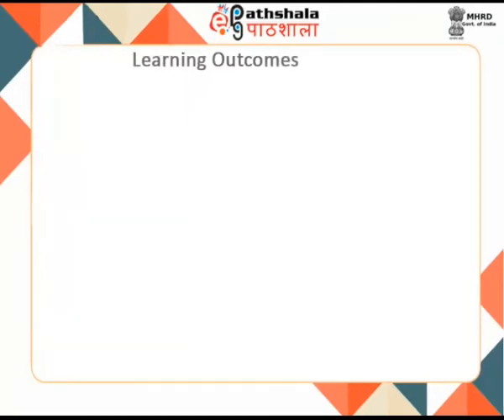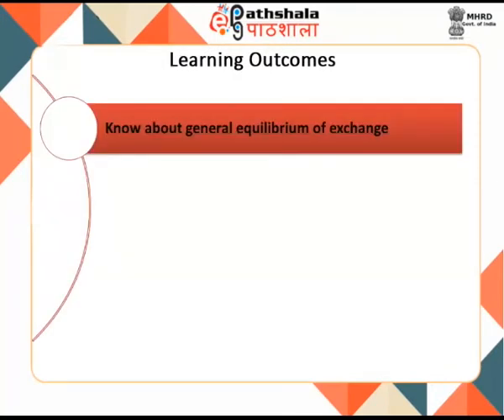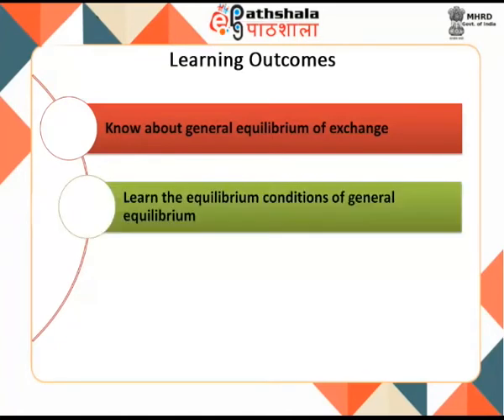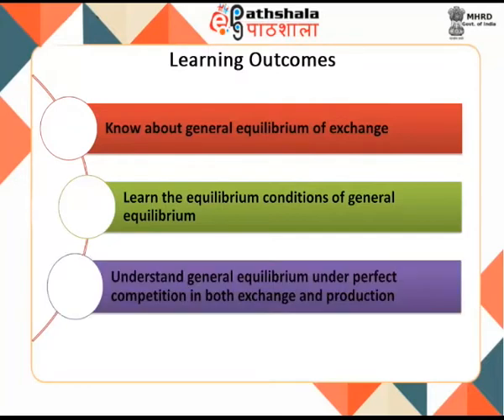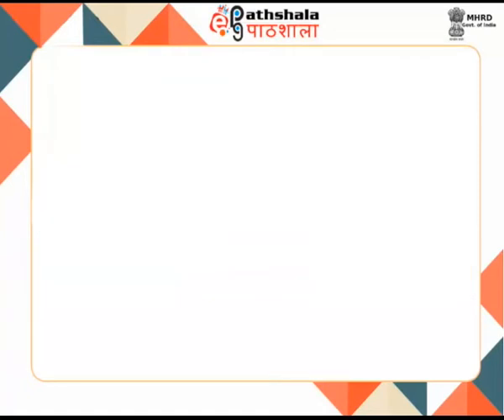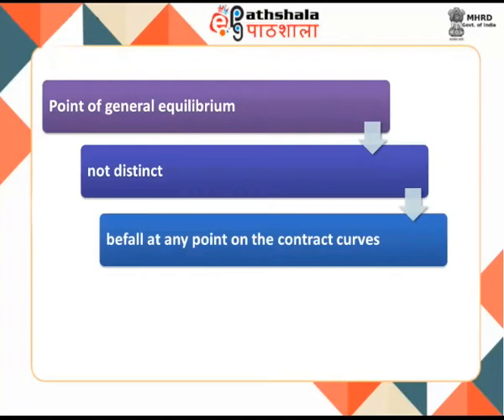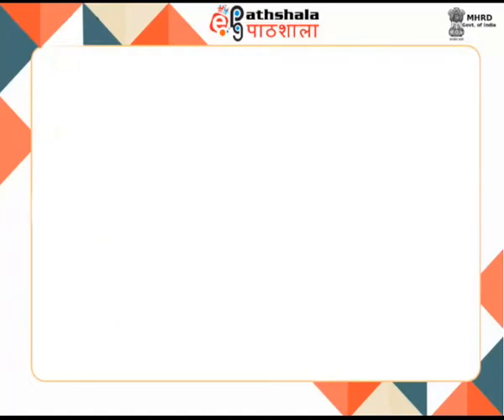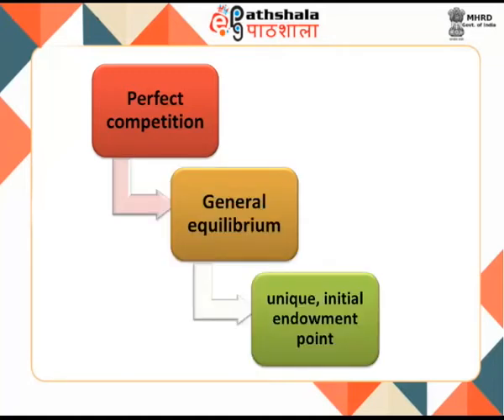General equillibrium and perfect competition (ECO)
Subject : Economic
Paper  : Advance microeconomics
Module : General equilibrium and perfect competition
Content Writer : Dr. P. L. Mattoo